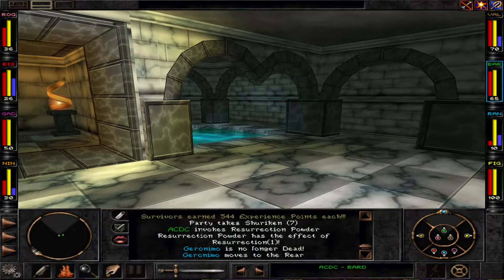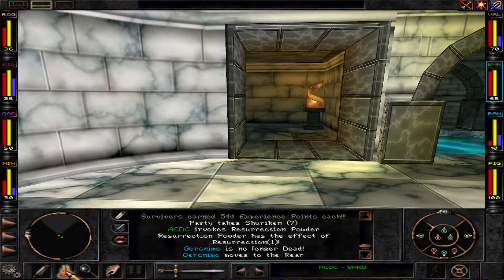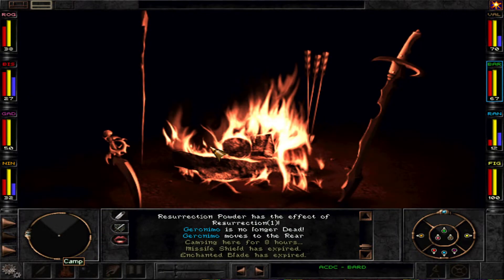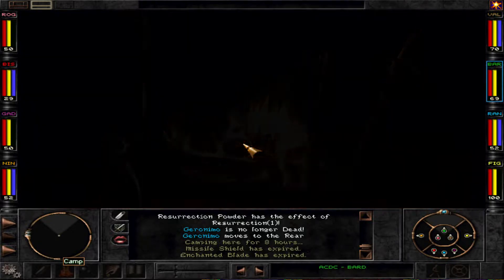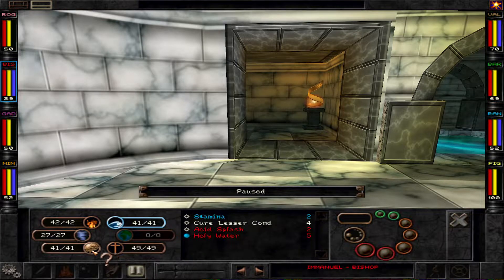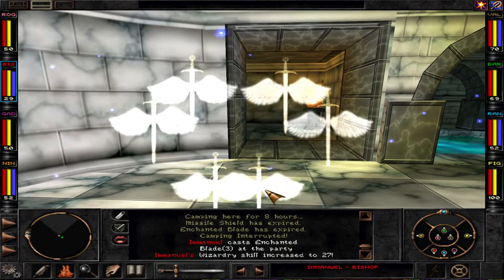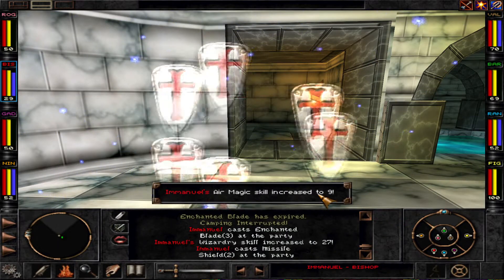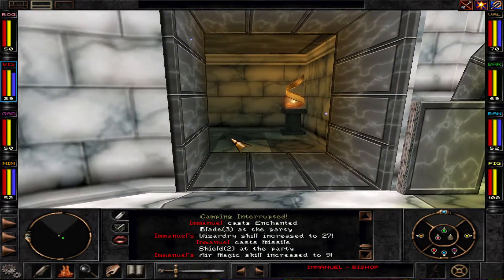TO THE GRAVEYARD Wizardry 8 Playthrough + Tutorial / Guide + Let's Play Part 13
We play through the game with a lot of tips and tricks for you. And of course, chill and in a good mood on Expert, which is the hardest difficulty. Let's have some fun together and if you're new, learn to play while watching :)

The goal of this playthrough is to give you an idea what to do in what order, how to do it, and to use all combat and utility mechanics of Wizardry 8 so you can use them as well. The party is designed to use everything Wizardry 8 has to offer game mechanics wise and is well suited for all difficulty levels and all players. We have a party of Bishop, Ranger, Fairy Ninja, Fighter, Bard and Gadgeteer – all Magic Schools, Gadgeteer Mechanics, Bard Mechanics, emblematic super-characters like Fighter, Bishop and the legendary Fairy Ninja. Adding to that the Utility Kings of Bard, Gadgeteer and Ranger.

Our Channel, Immanuel Can – Thoughtful Gaming, is dedicated to the great world of Strategy and RPG games. Something to sink in and enjoy, to think about and to delve in together :)
Our community is friendly and inclusive to all people. Respect everyone and you will be welcome.